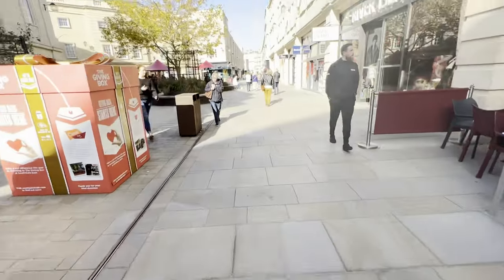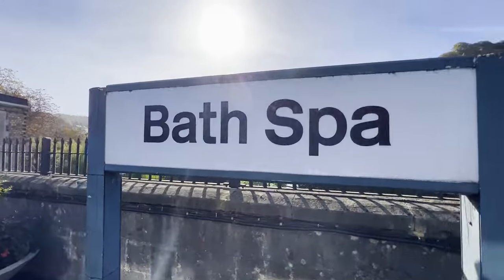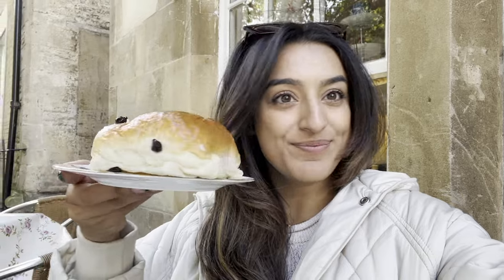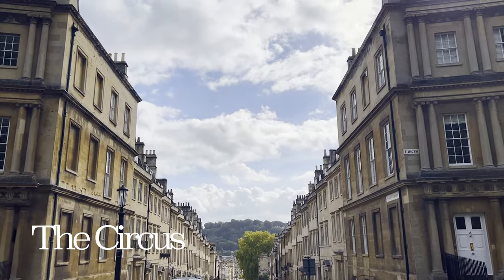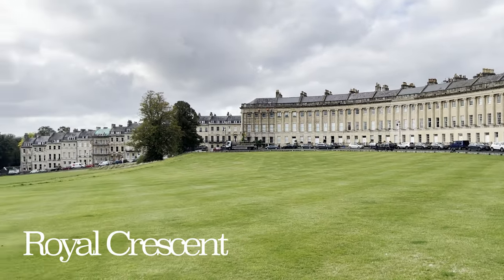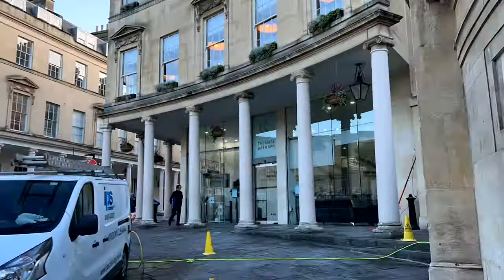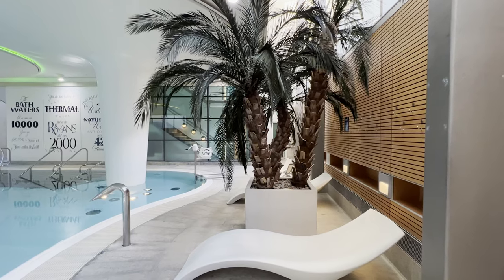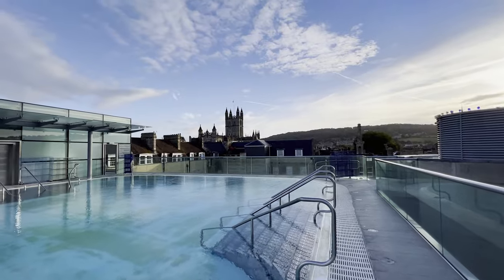Bath, UK | Visiting the 'Spa City'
Back after a YouTube hiatus - but with a vlog from my recent visit to Bath and some life updates.

Join me as I wander through the Roman city of Bath. A trip filled with picturesque views, historic sites, and Roman baths.